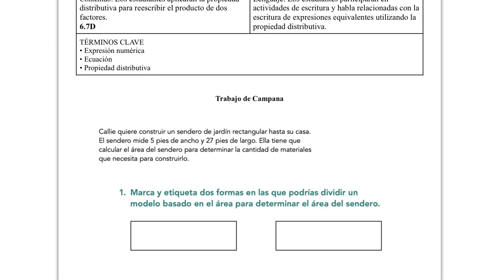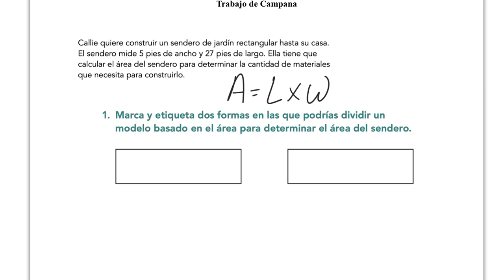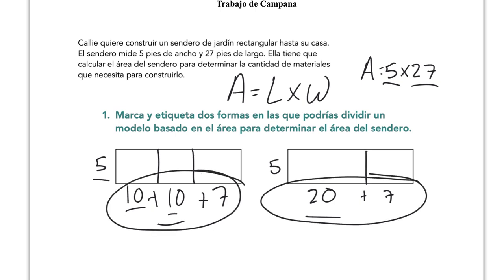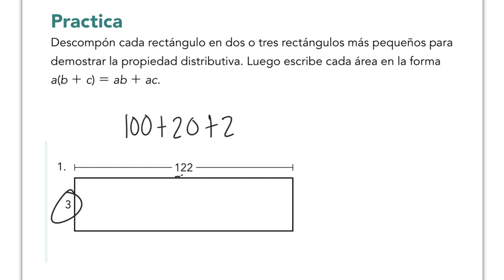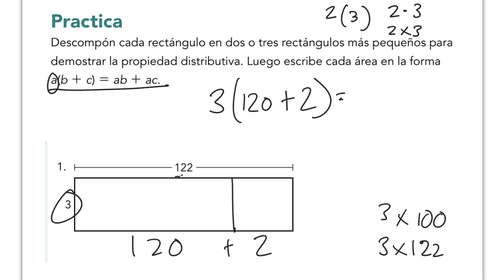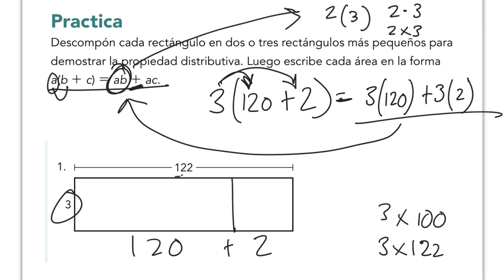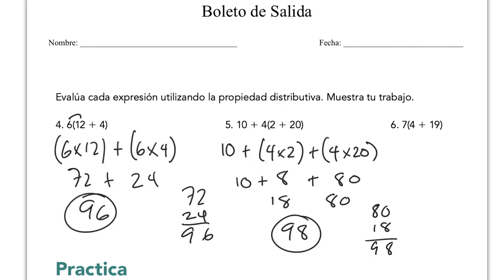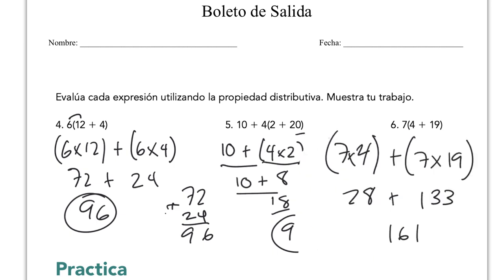Advanced Math 8_12_2025